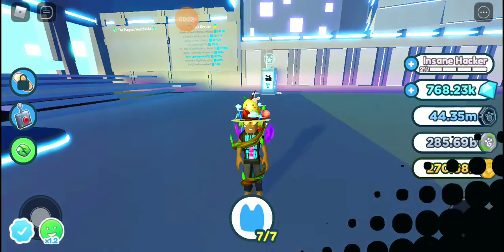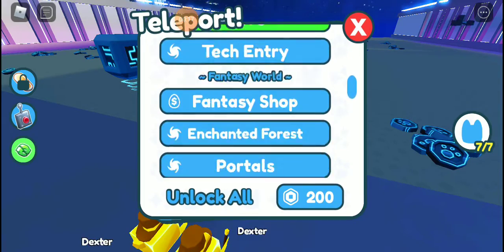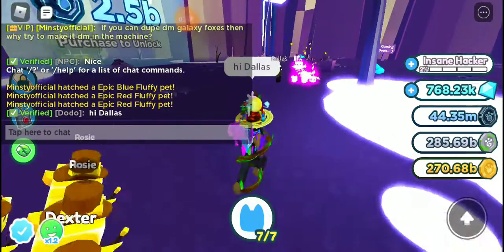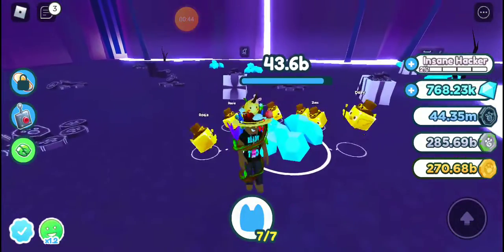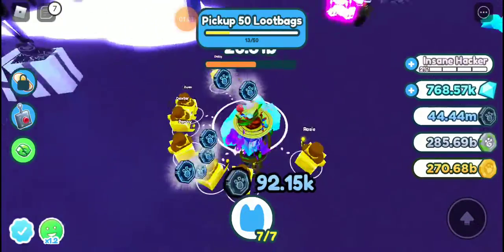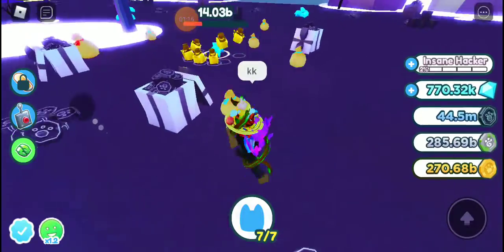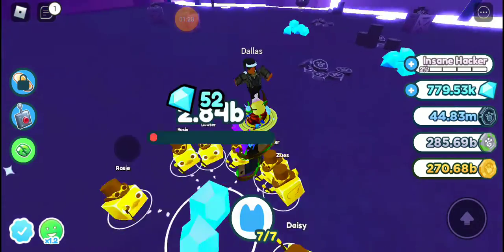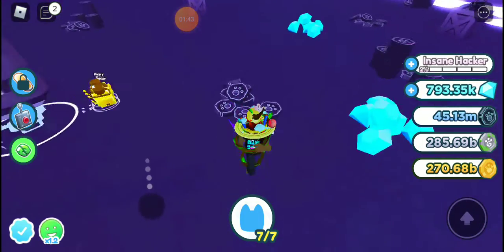AWESOME HACK (Pet sim x)